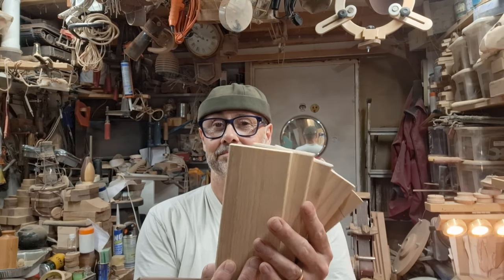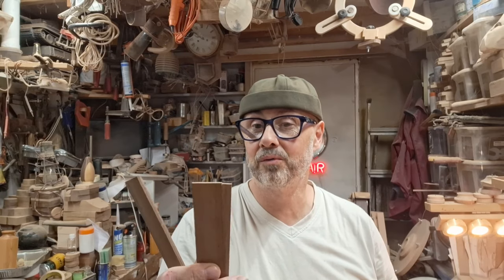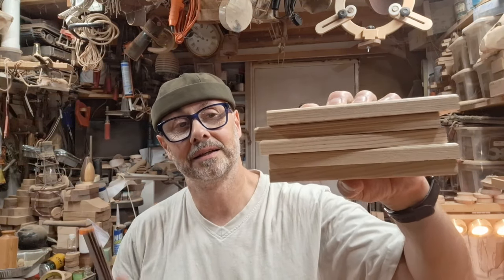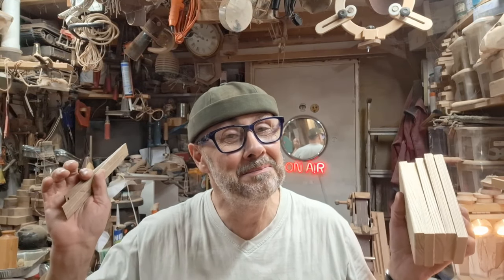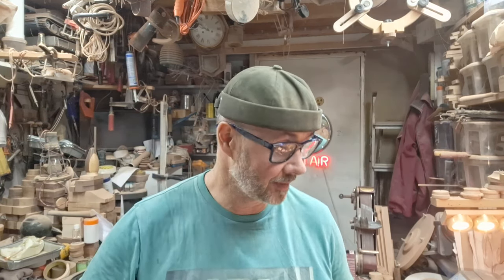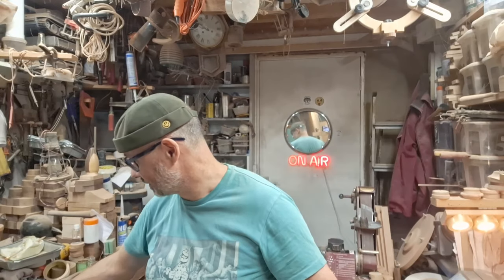wood turning a laminated goblet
So I get these off cuts of ash, too good to waste  so I laminate them with walnut strips in between.
I don't know what I'm going to make at the start. However I'm thinking a goblet would look great with the walnut making curvy lines as I turn it!

The music in the video is by my son Jacob

for contact @ultrawoody1968

Please feel free to use my ideas but please work safely.